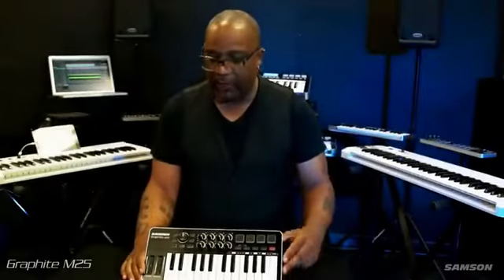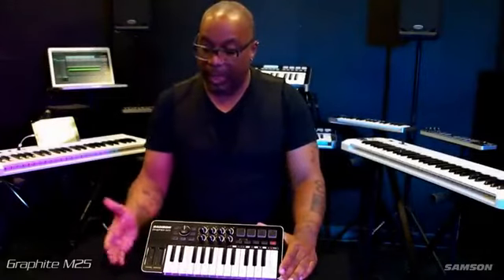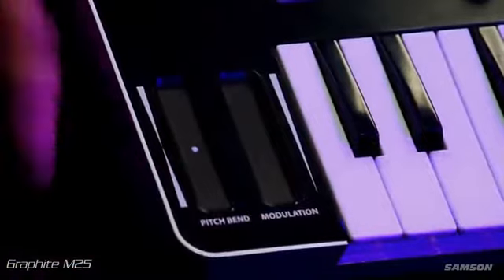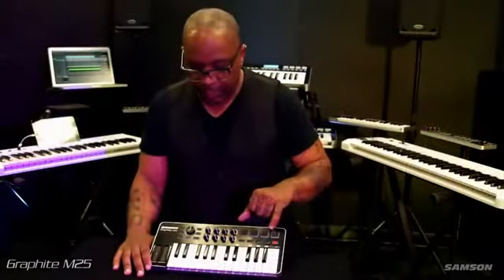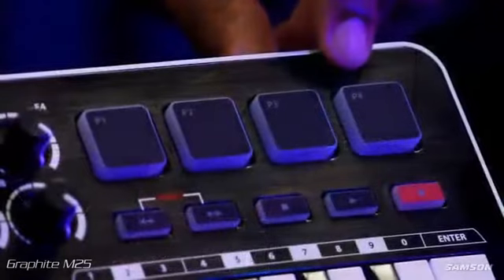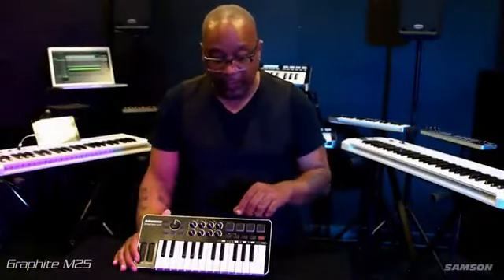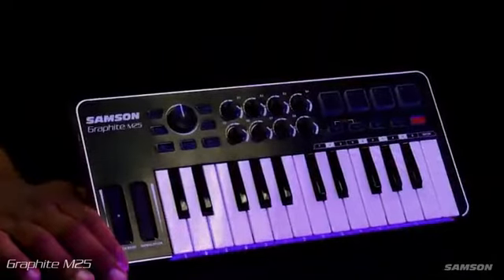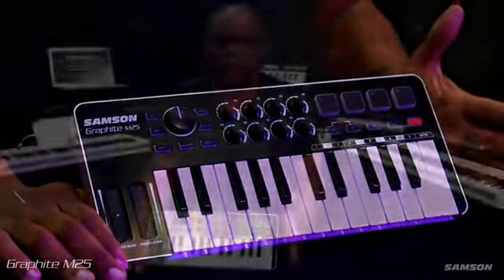Samson Graphite M25 Mini USB MIDI Controller Reviews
This is the best MIDI Controllers in the marketplace with cheap price that you can easily afford.
25-key velocity-sensitive mini keyboard
Programmable master encoder, eight MIDI assignable knobs and transport control for hands-on control over your DAW and virtual instruments
Four velocity-sensitive trigger pads (two banks each) with after touch for drum sounds and samples
Dedicated Octave and Sustain buttons, Pitch Bend and Modulation strips
iPad and USB bus powered
Mobile Control Samson's Graphite M25 USB MIDI Controller gives you all the music production control you need for home studio and mobile applications. Packed into an ultra-portable design, the Graphite M25 features a 25-key velocity-sensitive mini keyboard, trigger pads with aftertouch, a full-featured control surface and additional programmable functions for advanced playability and customization. And with iPad/USB bus power and plug-and-play operation, the Graphite M25 makes it easy to express your most dynamic musical ideas, no matter where creativity strikes. Features a 25-key velocity-sensitive mini keyboard.
View larger Compatible with iPad using Apple's iPad Camera Connection Kit.
View larger 25-Key Mini Keyboard, Trigger Pads and More The Graphite M25's semi-weighted keyboard provides musicians with a responsive and expressive platform that is designed to feel more like an instrument than a controller. It comes equipped with velocity-sensitive keys that accurately capture the dynamics of a performance. With 25 keys, the Graphite M25's pitch range is perfect for performing, while remaining highly portable. The Graphite M25 also features Pitch Bend and Modulation touch-sensitive ribbon strips that offer precise control over the effects and add portability value to the unit. Its dedicated Octave button allows you to expand the keyboard to a full 4-octave range, without using any sub menus or shift keys. In addition, the controller's Sustain button enables the controller to extend notes without the need for an external pedal accessory. With all these comprehensive features, the Graphite M25 puts a wide range of musical expression and tone manipulation at your fingertips. The Graphite M25 also features four large velocity-sensitive trigger pads that can be easily programmed and assigned. Use them to tap out drum beats, cue one-shot samples or start and stop sequences. The trigger pads also have aftertouch, which allows for customizable control over a variety of effects and parameters, for example the addition of a filter or other effects to a triggered sound. Expand your options further with a second bank of triggers, bringing the total to eight. With such versatility, the trigger pads are a vital performance and recording feature of the Graphite M25. Custom Control for Your Computer or iPad Take control of your music software with the Graphite M25's controller functions. It features a programmable master volume encoder, eight MIDI assignable knobs and transport controls, all customizable for the ultimate in hands-on control. In addition, the controller offers a Control Change (CC) mode for sending control change messages, a Program setting for relaying program change information and four customizable Preset options. And for easy connection to your computer, the Graphite M25 features a mini USB port and comes complete with a USB to mini USB cable. When combined with the iPad using Apple's iPad Camera Connection Kit, the Graphite M25 is a great tool for making music on-the-go. Use it with your favorite music and synth iPad apps that support MIDI controllers. For additional mobility, the Graphite M25 can be powered directly by the iPad when you are away from your desktop computer. Free Editor Software For use with the Graphite M25, as well as Samson's other mini USB MIDI controllers (M32, MF8, MD13), a Graphite Editor Software can be downloaded for free from Samson's website. The software can be used to customize MIDI workflow by creating presets on the editor and saving them to your Graphite M25 for quick recall. Whether you're a producer, performer or DJ, Samson's Graphite MD13 USB MIDI Controller gives you all the music production control you need for home studio and mobile applications. What's in the Box? Samson Graphite M25 Mini USB MIDI Controller, USB cable, user manual. Key Features 25-key velocity-sensitive mini keyboardUltra-portable design, perfect for home studios and on-the-go applicationsProgrammable master encoder, eight MIDI assignable knobs and transport controls for hands-on control over your DAW and virtual instrumentsFour velocity-sensitive trigger pads (two banks each) with aftertouch for drum sounds and samplesControl Change mode sets trigger pads to send control change messag